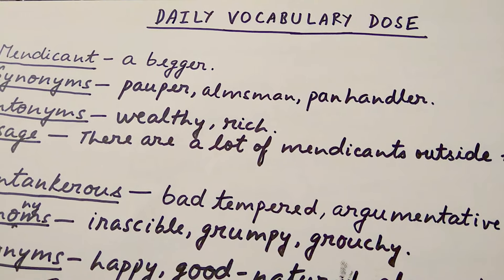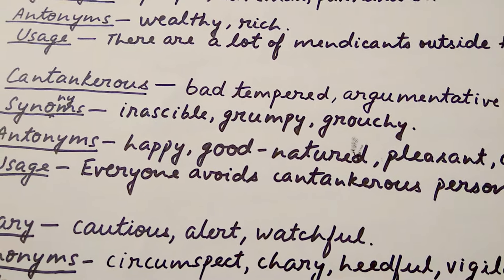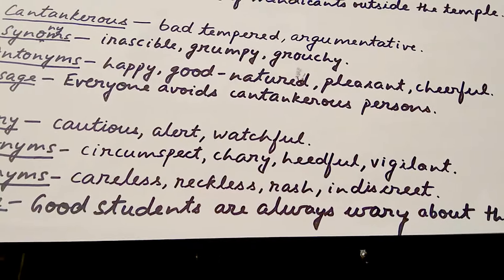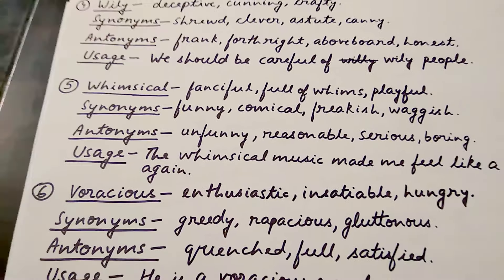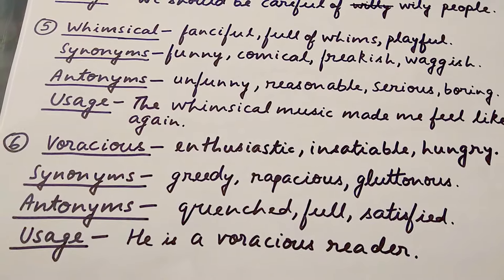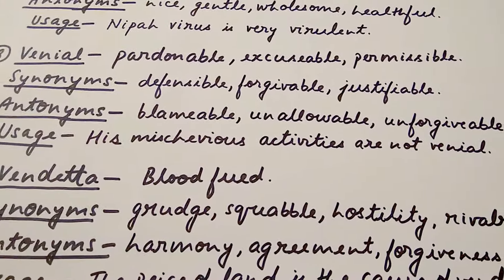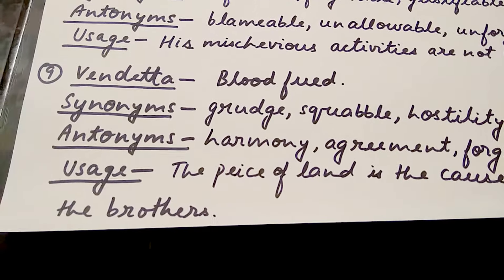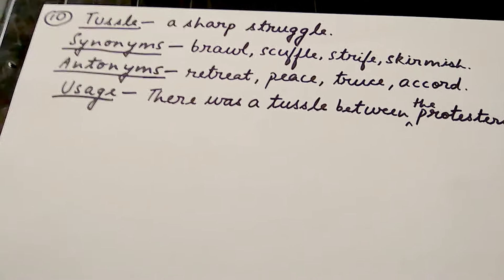Vocabulary words.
Contains vocabulary words with their meaning, synonyms, antonyms,usage in a sentence and tricks to remember them.